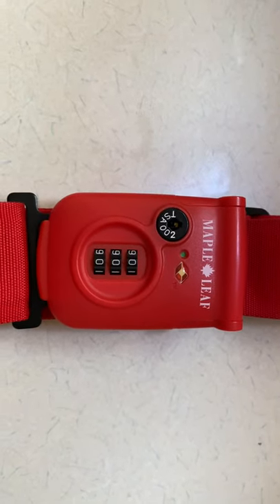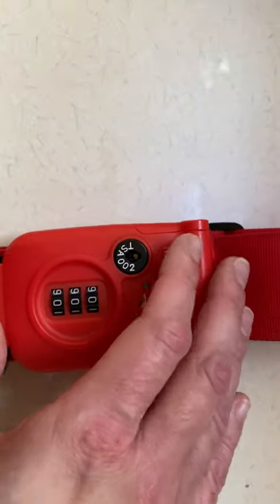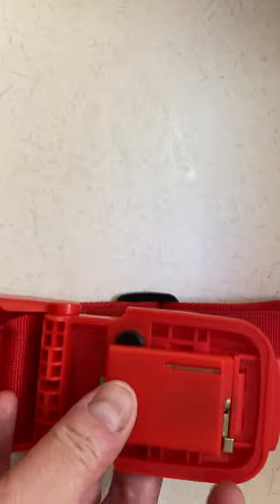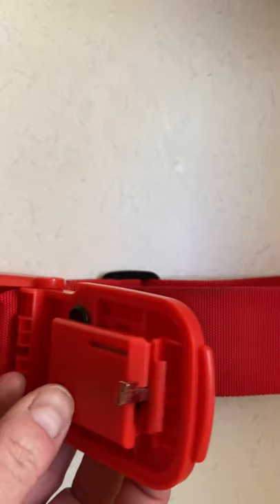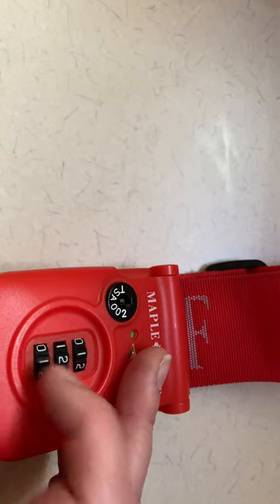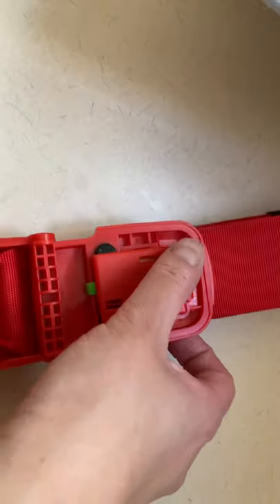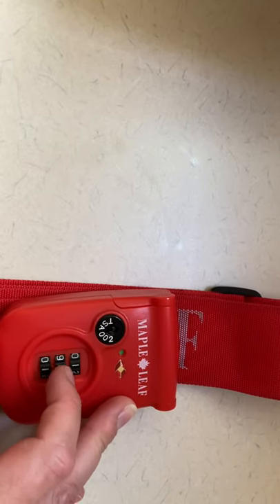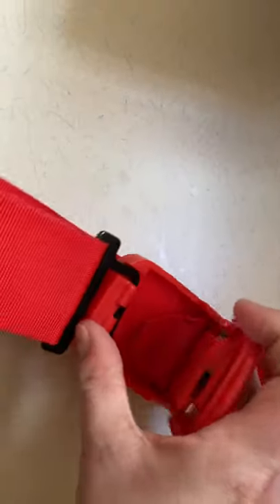How To Reset Combination Lock Code On Master Lock Or Maple Leaf TSA002 Luggage Lock Strap